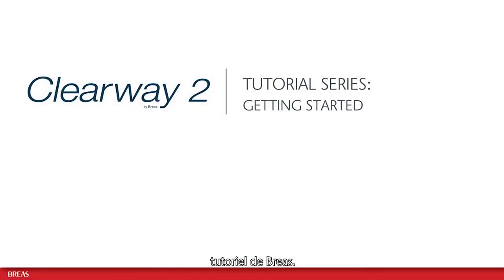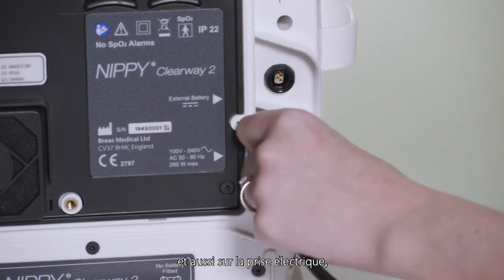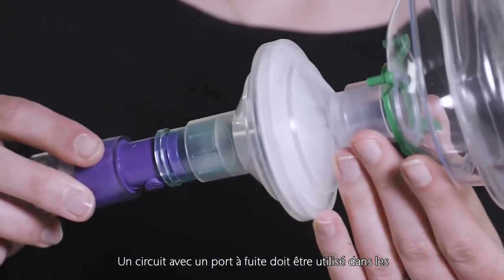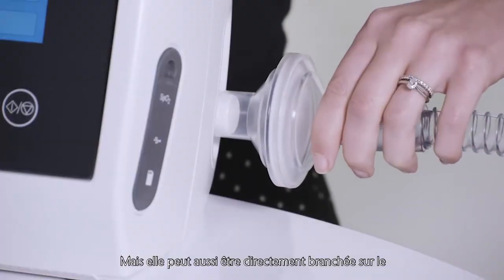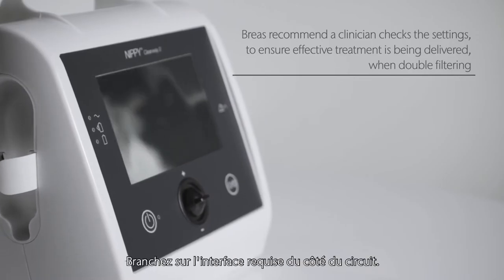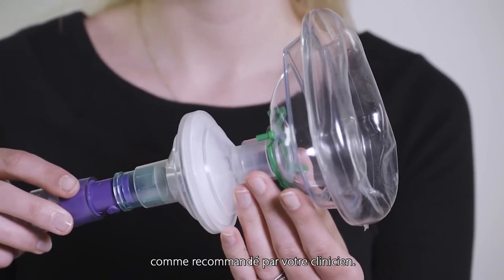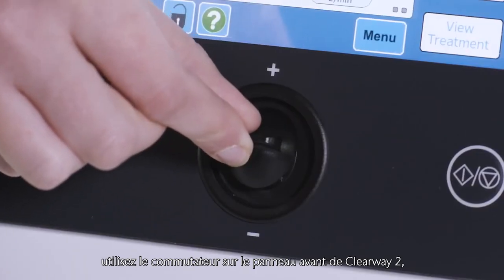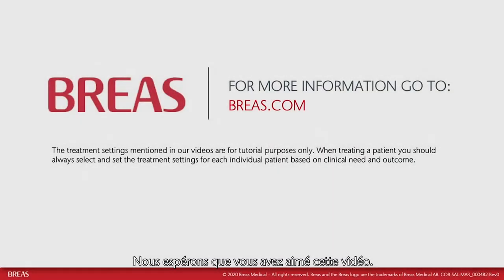Clearway 2 Getting Started (French)